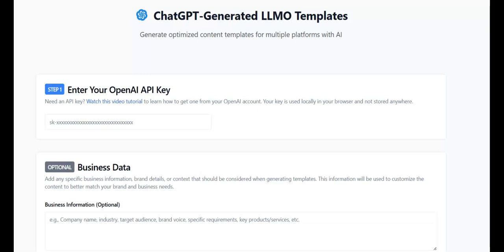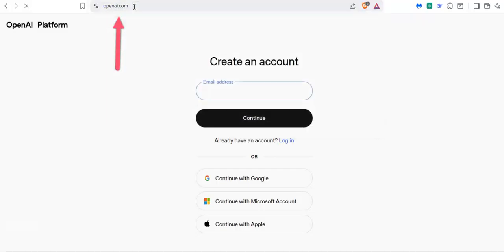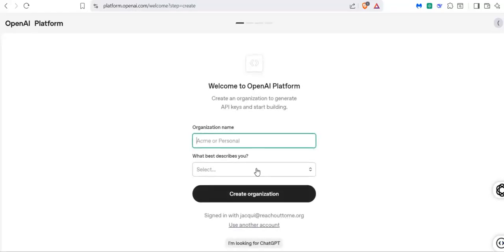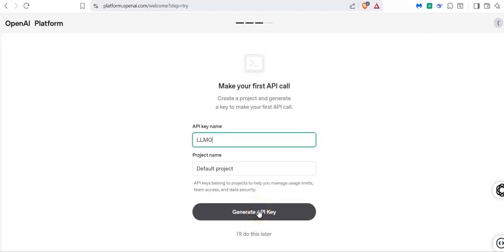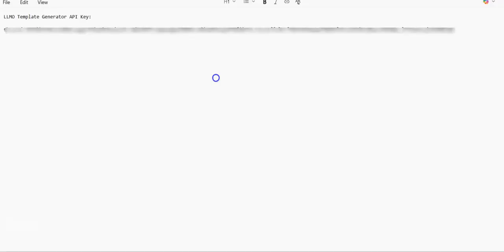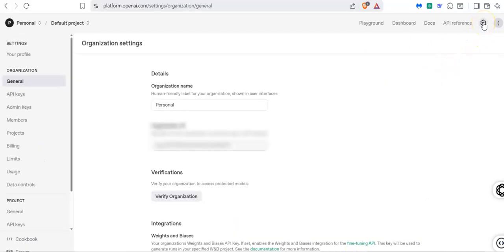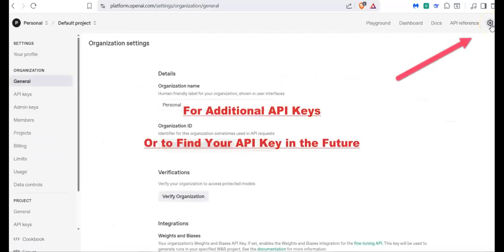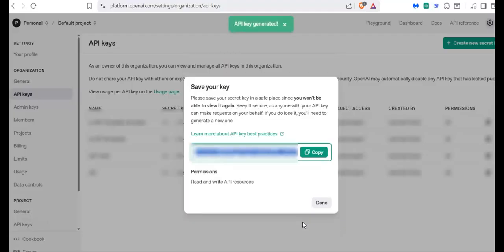Tutorial How to Create an OpenAI API Key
DFYRankings.com - Our LLMO template generator is the only AI tool of it's kind to get AI visibility for your business, product or service... or all of the above.

We developed this software because we have always specialized in getting our clients first page Google rankings... but since AI overviews came out, they still were losing traffic because AI bots and agents were answering their clients questions.

With your personalized AI Assistant or custom GPT, you train it to pre-fill in these templates for you so you can publish to 25+ platforms where bots crawl to get their information from.  You can do it yourself or opt for our DFY "White Glove" services for 12 months.

This tool will get you recommended to your prospects so they are pre-sold before they even reach your website.